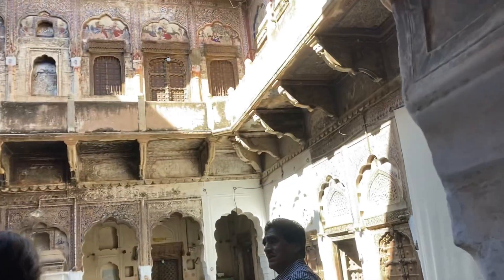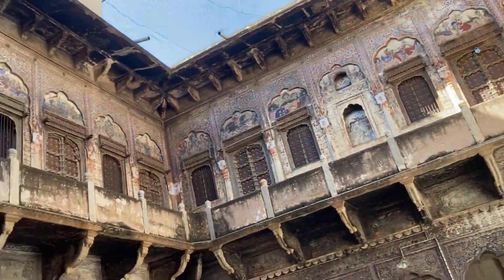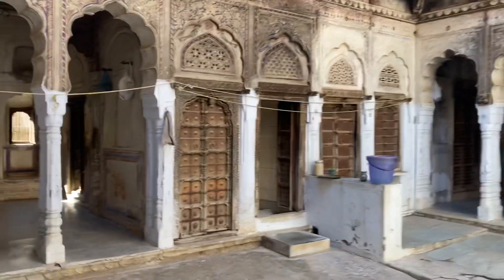Indians and our obsession with Havelis … 😇If u too are obsessed 😍 🤩 with Havelis visit Mandawa.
The “Open Art Gallery” Mandawa. The home to some of the some beaten Havelis and reminder of a bygone era when art and culture flourished.